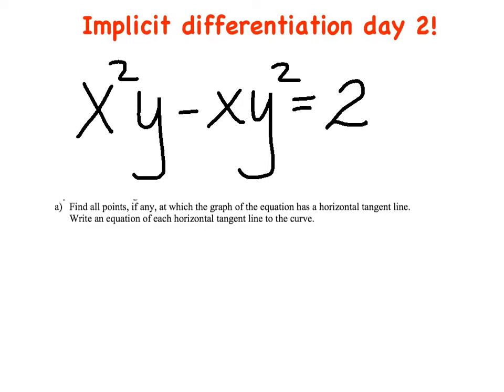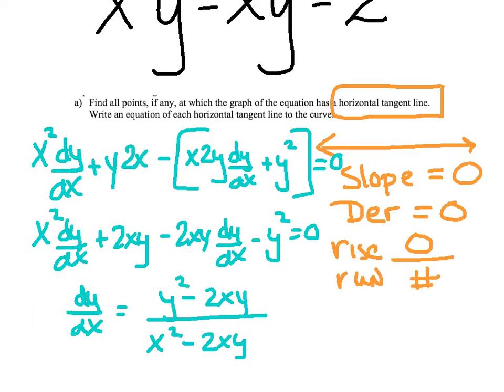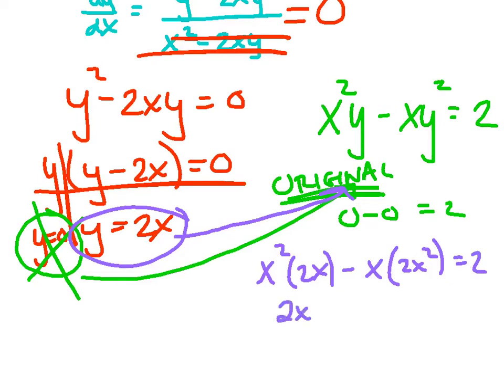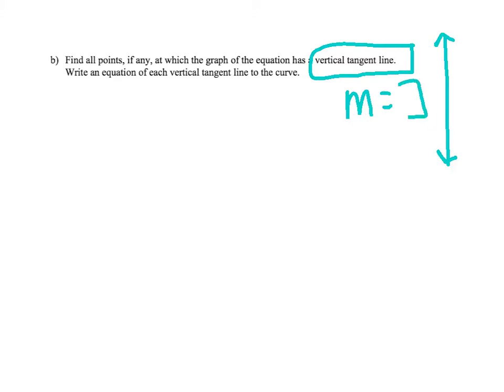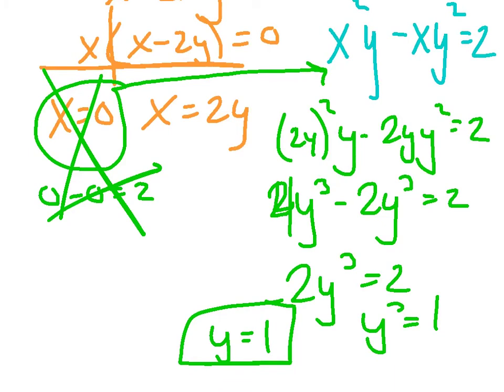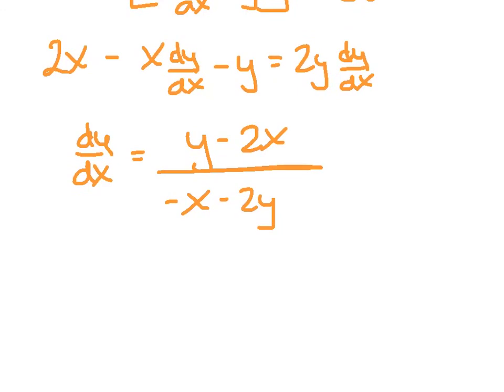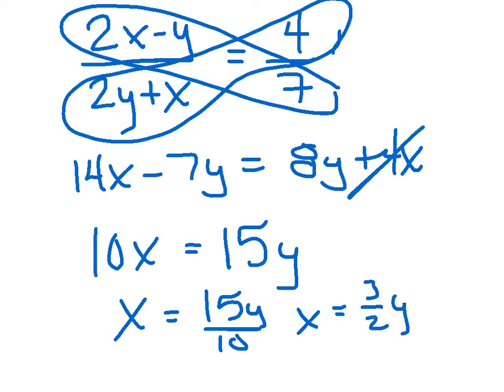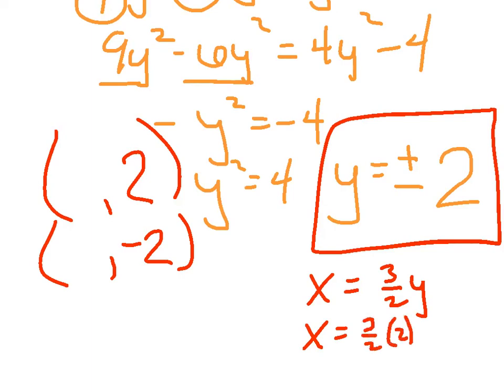Implicit day two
implicit review two